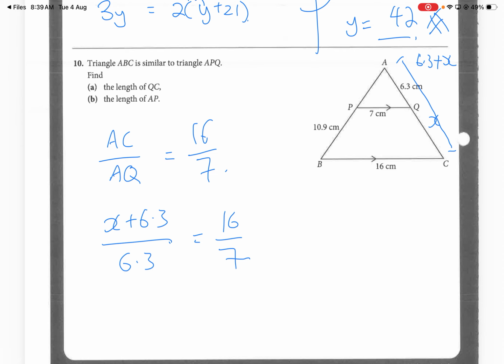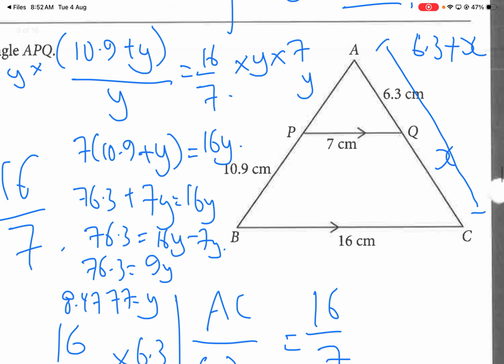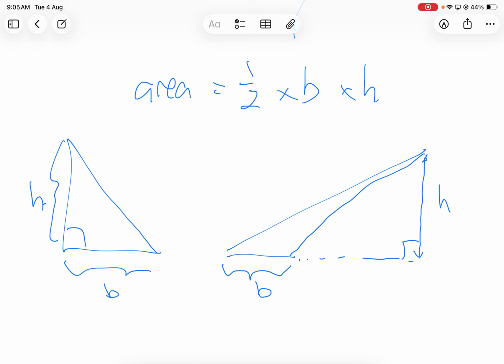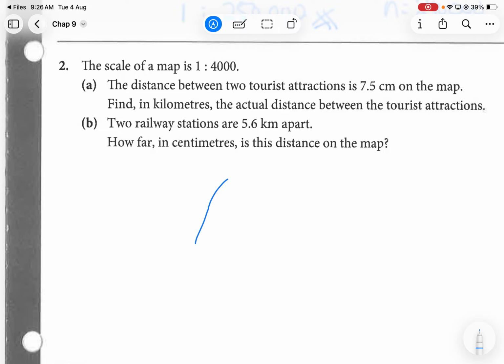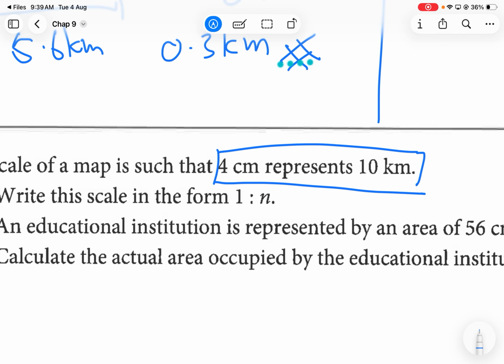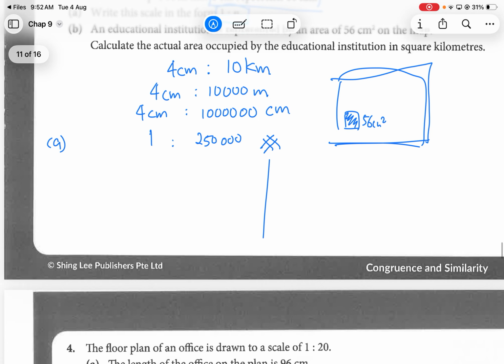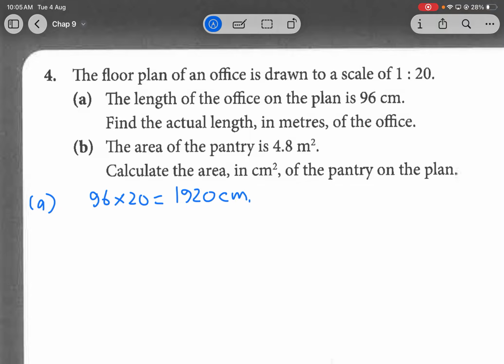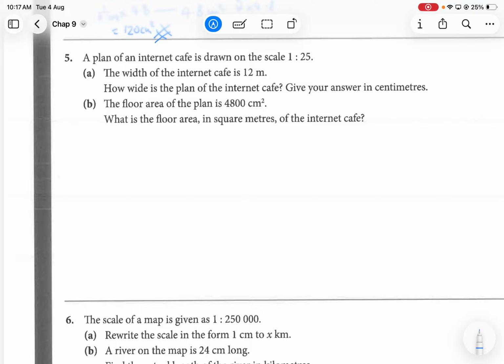2G2 Congruency and Similarity part 2